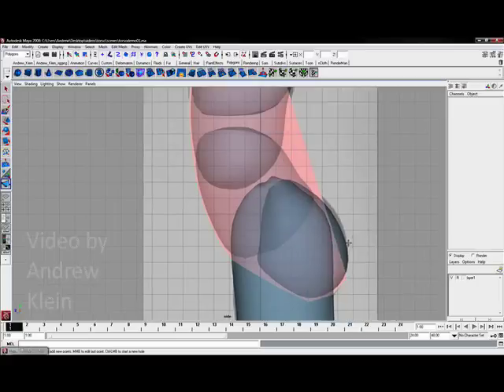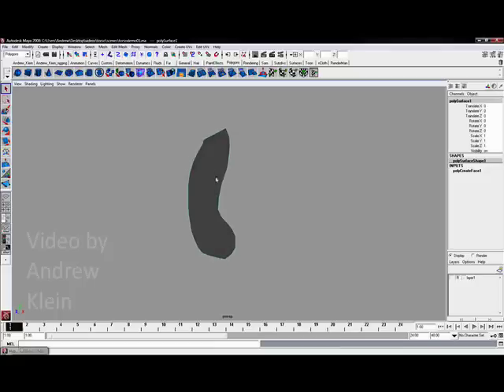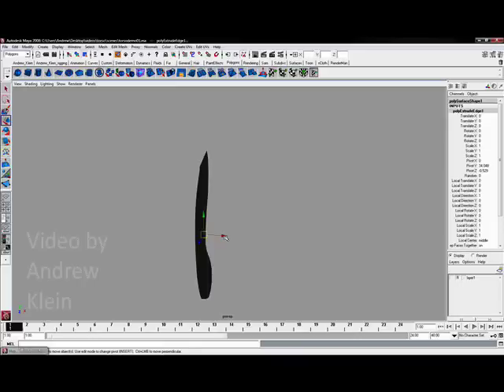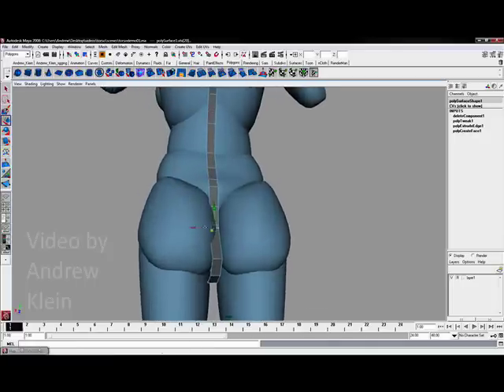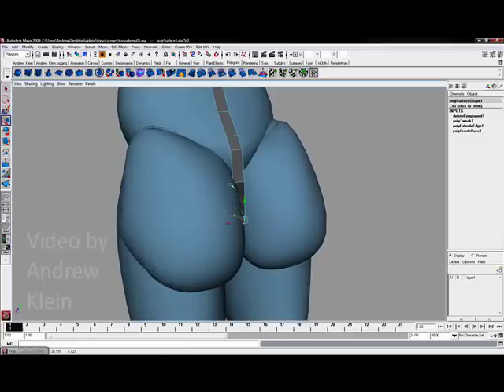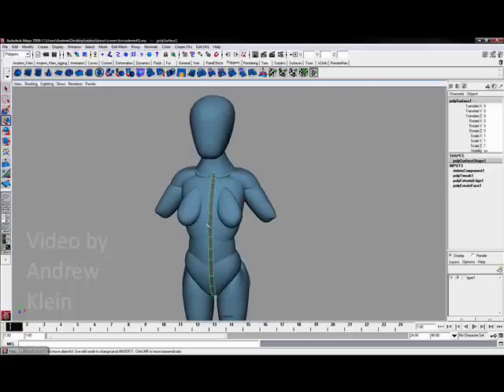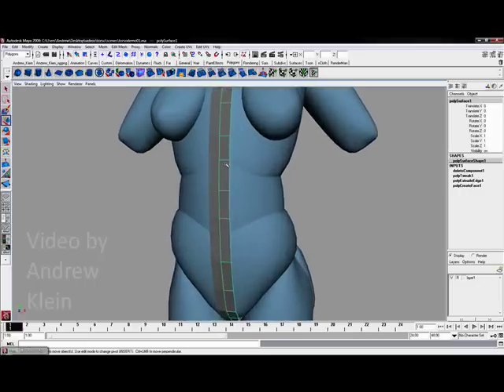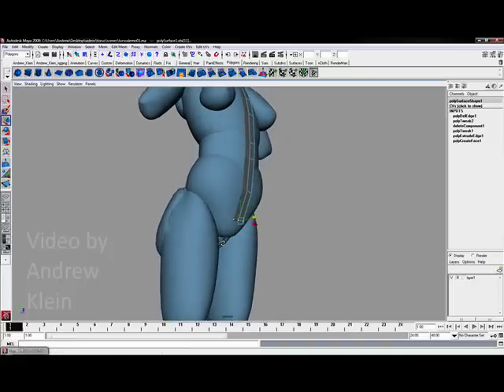Maya Character Modeling: Female Torso pt. 2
In part 2 of 7, Andrew Klein edits the color of the base template for better visibilty, then uses the create polygon tool to make the first contour of the form. By extruding edges and then creating a duplicate instance, the first row of faces along the centerline of the model is created.